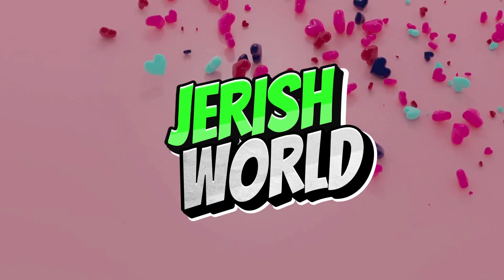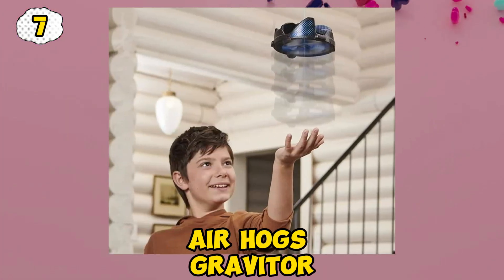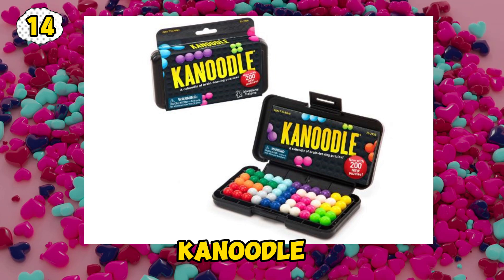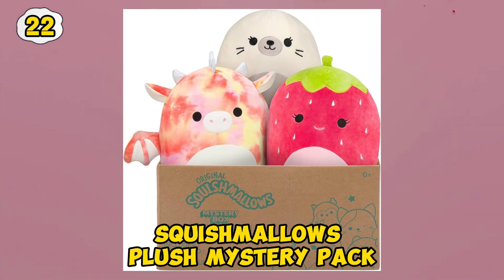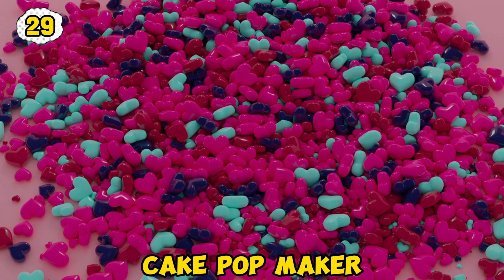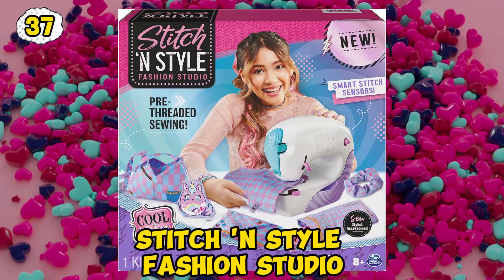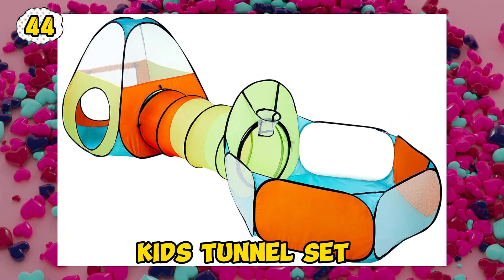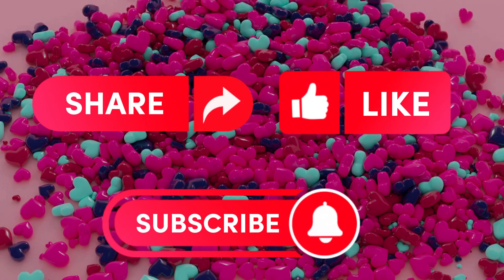50 Gifts Your Kids Will LOVE This Forever ! ULTIMATE Kids Gift Guide 2023. What I've Got My Kids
Welcome to our Jerish World...
50  Gifts Your Kids Will LOVE This Forever ! ULTIMATE Kids Gift Guide 2023. What I've Got My Kids
Thanks for viewing our channel